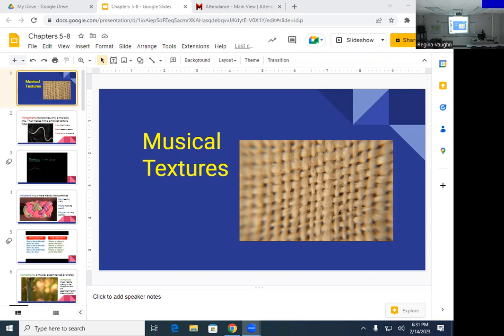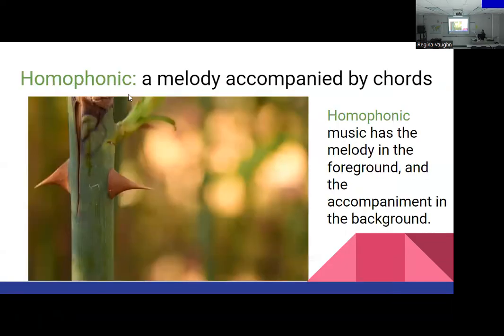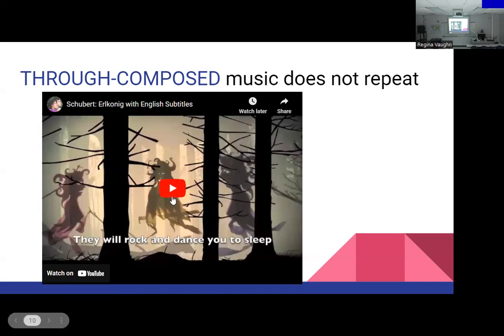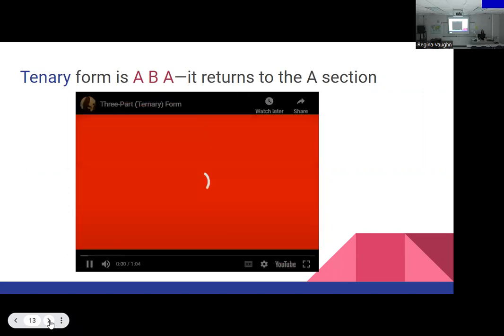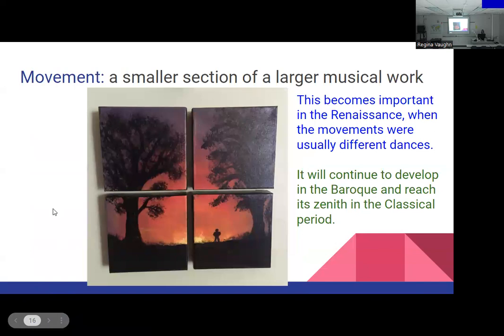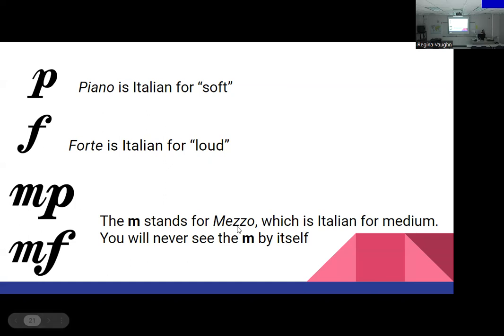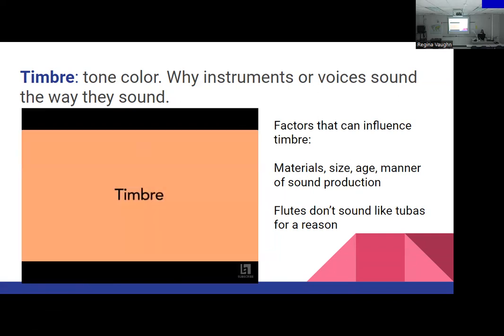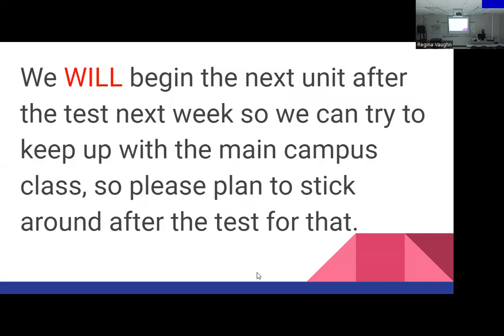Feb 14 2023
Zoom Recording for February 14, 2023.
Remember that the Vocab Test is NEXT TUESDAY, 2/21 at 6:30 PM.
I will also post the Google Slides in case you need them.